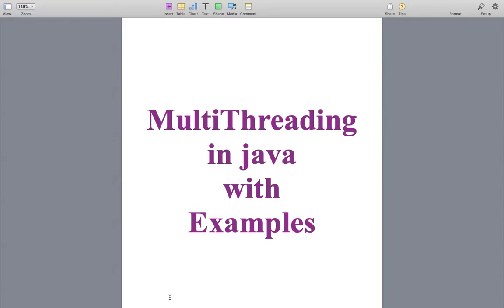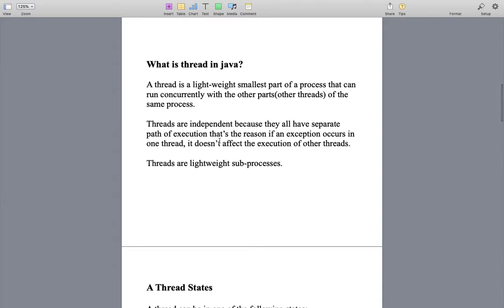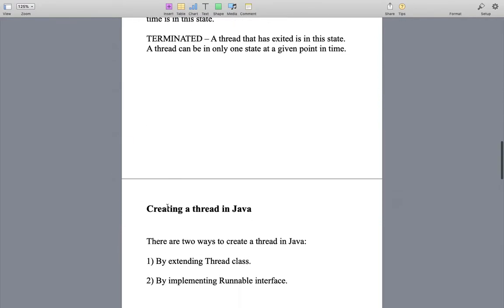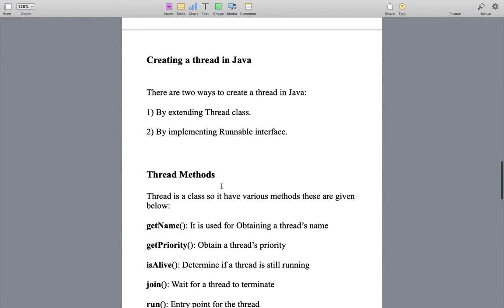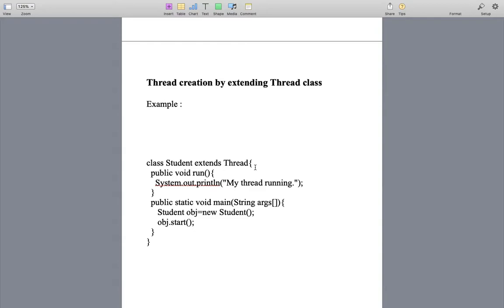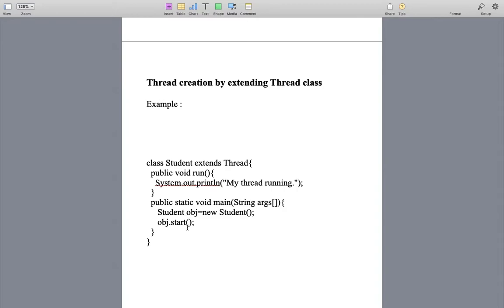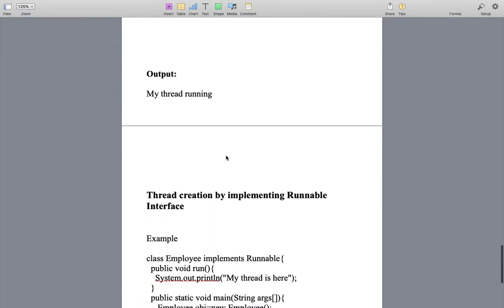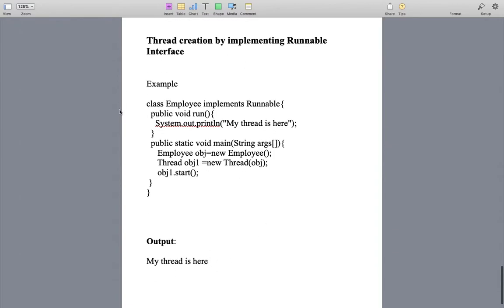MultiThreading Intro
Introduction of multiThreading in java for freshers and Experienced also